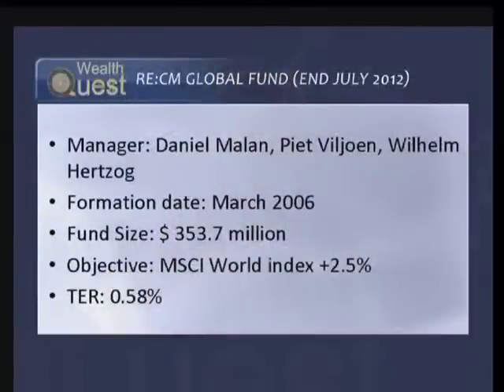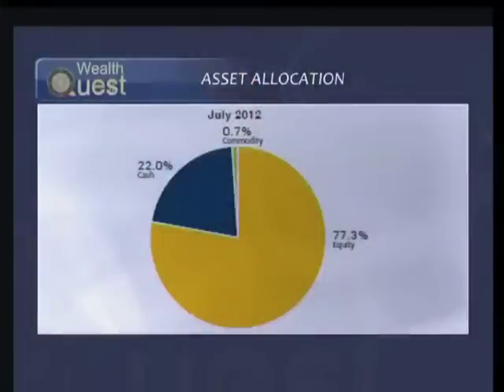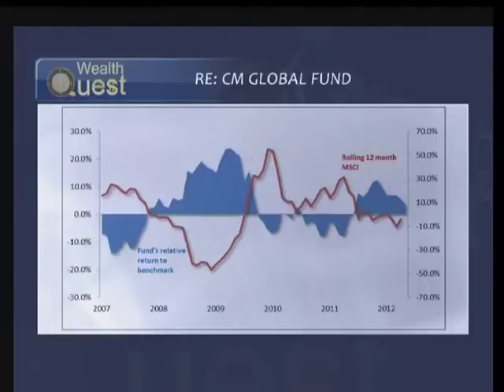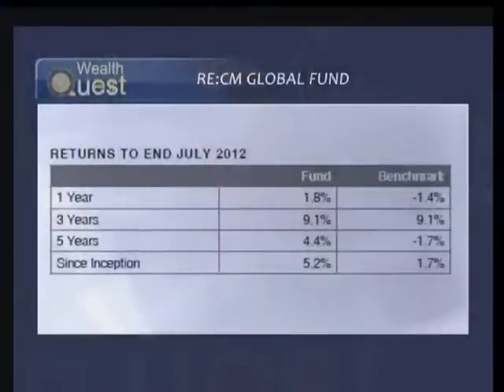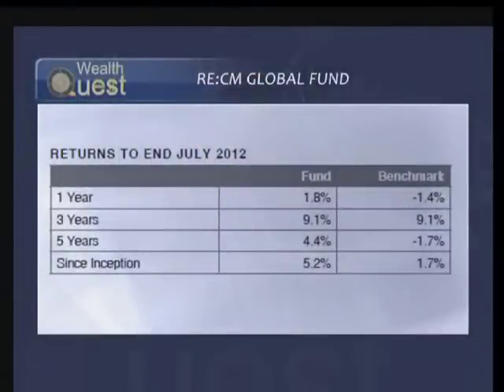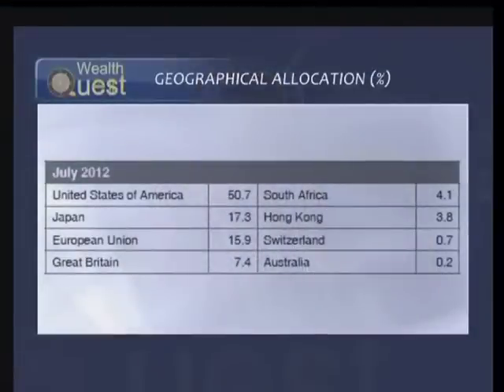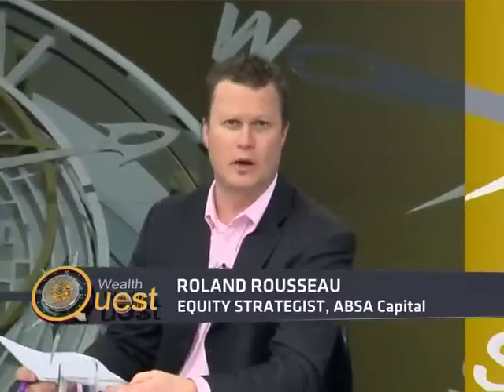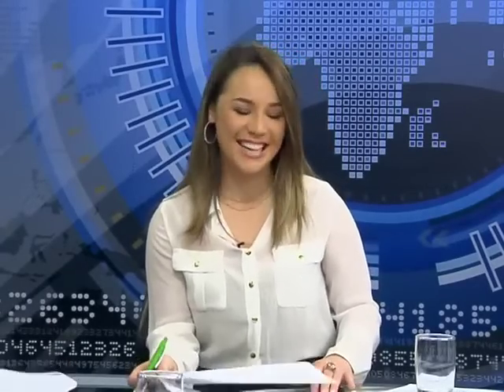RE:CM Global Fund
On Wealth Quest we review the RE:CM Global Fund (End July 2012). Managed by the Daniel Malan, Piet Viljoen and Wilhelm Hertzog. The fund was formed in March 2006 and the fund size is $ 353 million. The objective is to beat MSCI World index +2.5%. And the TER is 0.58%. Our guest hosts: Cobie Legrange, Fundamental Analyst from Acsis; Roland Rousseau, Equity Strategist at Absa; Linda Eedes, Senior Investment Analyst at RE:CM